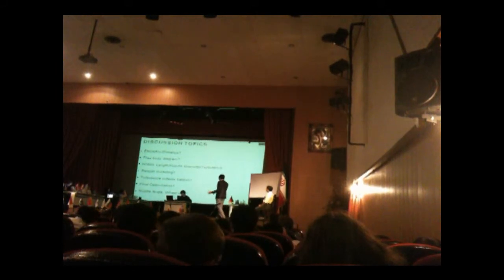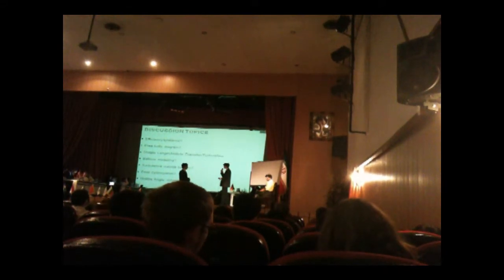IYPT 2011 - Final PF - 7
I started recording the second stage in the middle of the reporter's presentation, when I decided to record with my mobile (that's whay the quality is not that good), as my camera's battery had ended. Sorry for the comments in Portuguese in some parts, but the car's problem is quite interesting to be quiet...